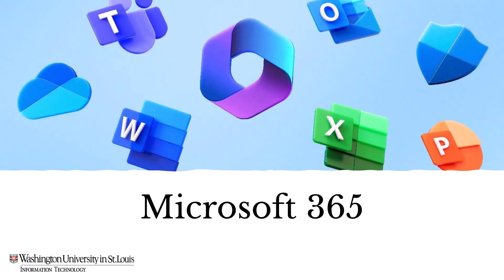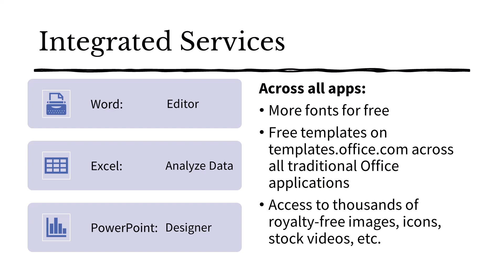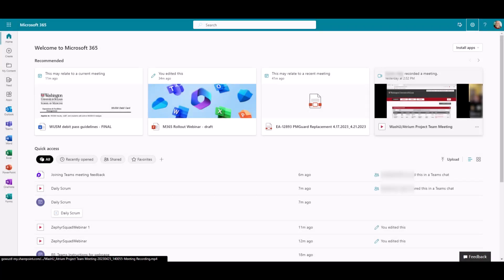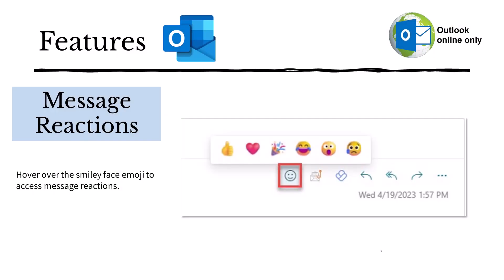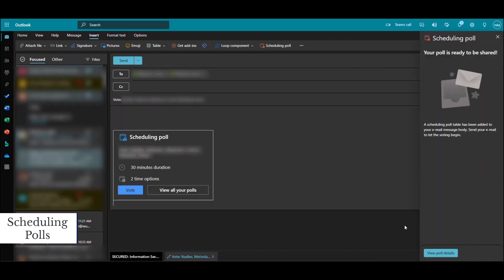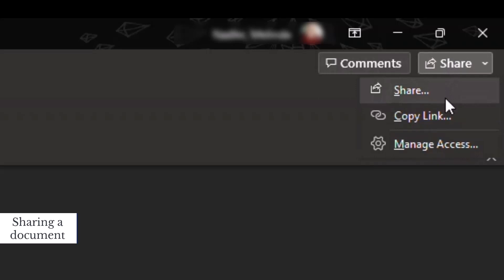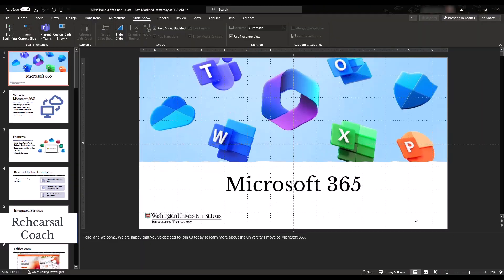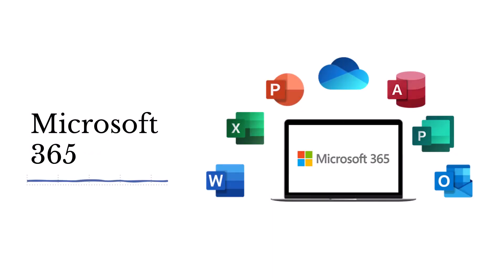Microsoft 365 at WashU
This brief overview covers features now available to the WashU community with the move to Microsoft 365.

What is Microsoft 365?: 0:11
Features: 0:49
Office.com navigation: 2:11
Features across multiple apps: 3:54
Outlook features: 5:16
Word features: 7:50
PowerPoint features: 9:10
Excel features: 10:46
Collaboration: 11:35